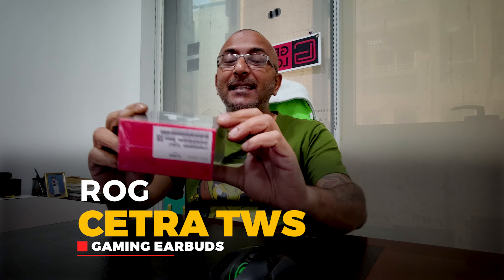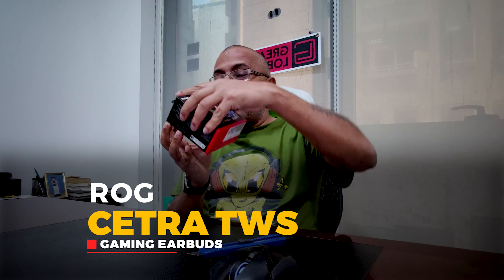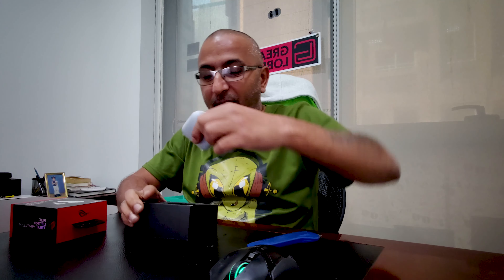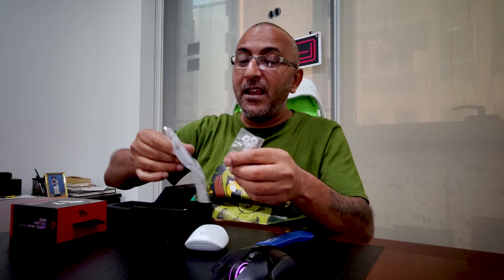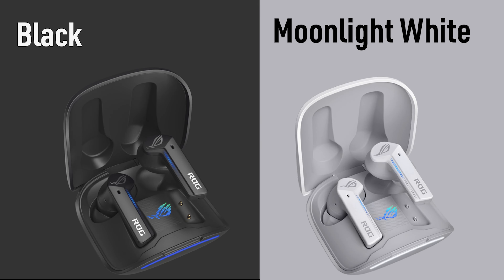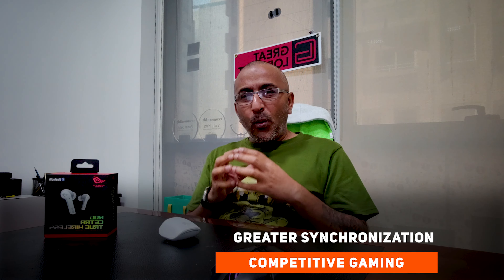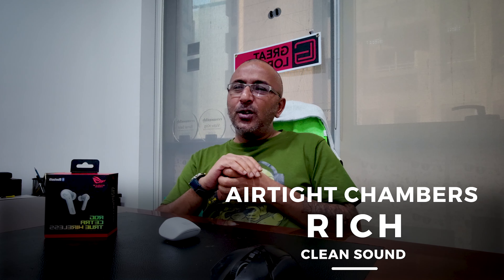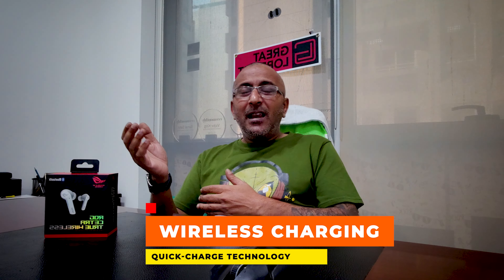ROG CETRA EARBUDS YT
• ROG CETRA TWS Gaming Earbuds
• Low-latency wireless audio
o Gaming mode can be activated with a simple touch
o or via Armoury Crate
o enabling low-latency connection.
o greater synchronization for competitive gaming
• Active Noise Cancelation (ANC)
o Hybrid ANC Technology
o EQs and specially tuned 10mm ASUS Essence drivers
 airtight chambers provide
 rich, clean sound,
 mid and high frequency range, powerful bass
 true-to-life audio.
o Low-Latency Wireless
o Detects and filters out noise
o coming from inside and outside the earbuds
o immersive audio experiences
• 27-hour battery
o quick-charge technology.
o Wireless charging
o 5.5 hours on a single charge | 21.5 extra hours with the charging case. When you’re in a jam, just 10 minutes of charging gives you up to 1.5 hours of usage thanks to quick-charge technology.
• Touch control
o enable rapid in-game adjustments
• IPX4 splash-proof water resistance
• Bluetooth 5.0
• Also available in Midnight Black